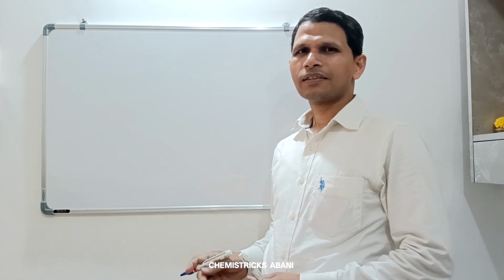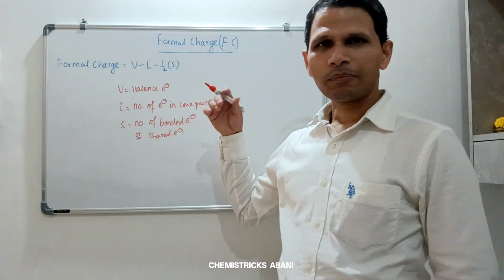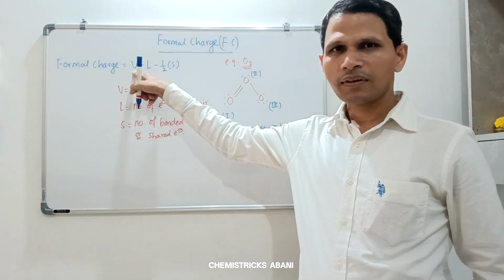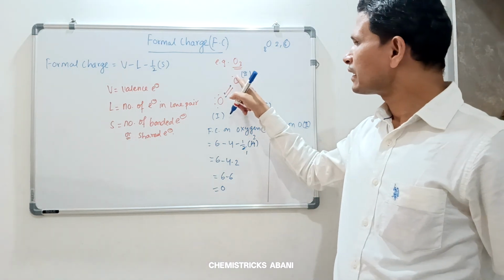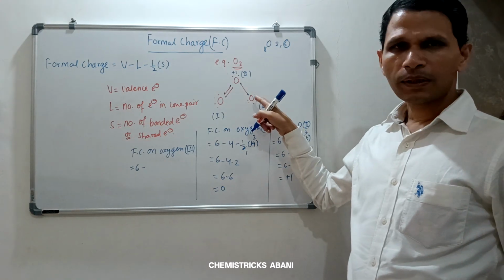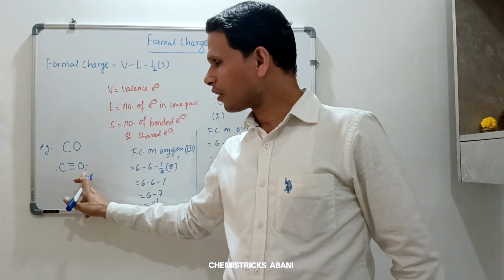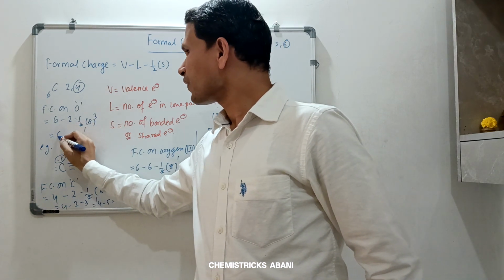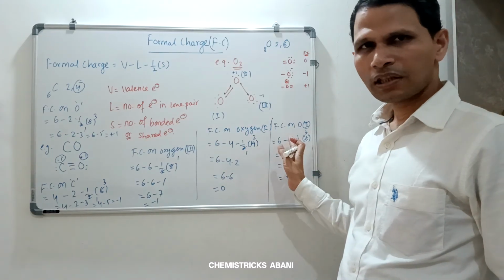Formal charge trick in Chemistry | Class 11 | Chemical Bonding | IIT JEE & NEET | Abani Kanta Sir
This is the simple concept of formal charge where charges are assigned to individual bonded atoms in a Lewis structure.